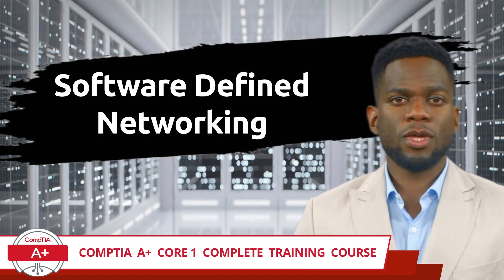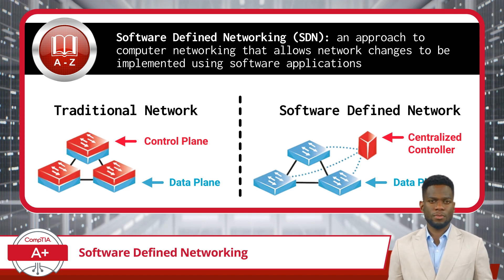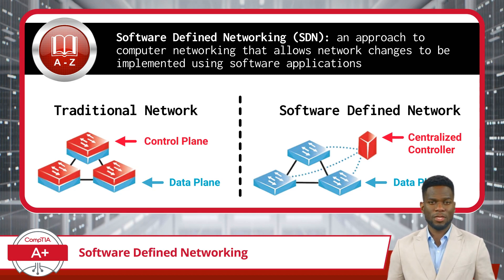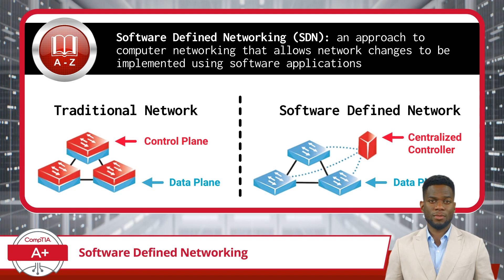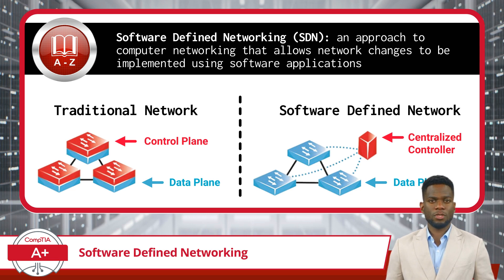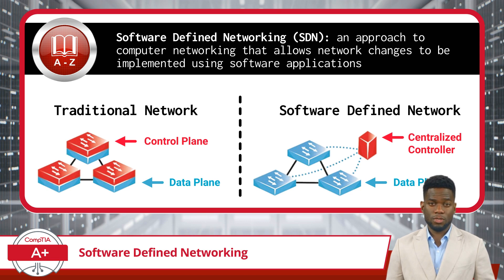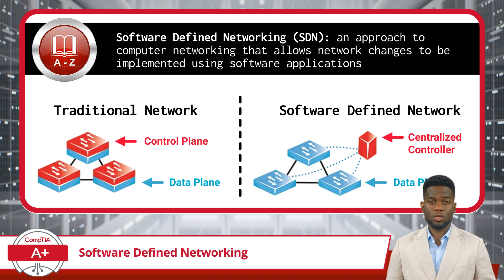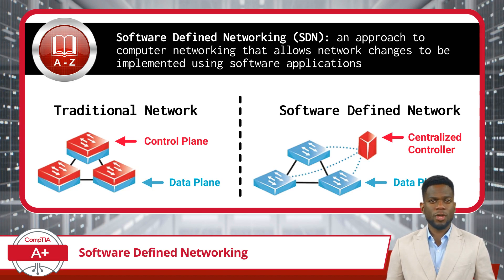CompTIA A+ Core 1 (220-1101) | Software Defined Networking | Exam Objective 2.2 | Training Video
CompTIA A+ Core 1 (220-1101) | Exam Objective 2.2 | Compare and contrast common networking hardware - Software-defined networking (SDN)